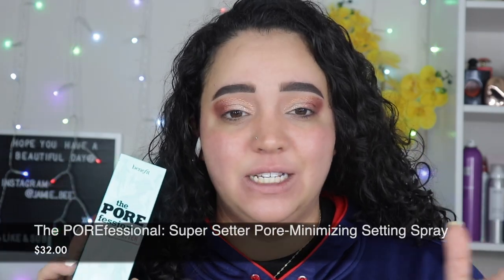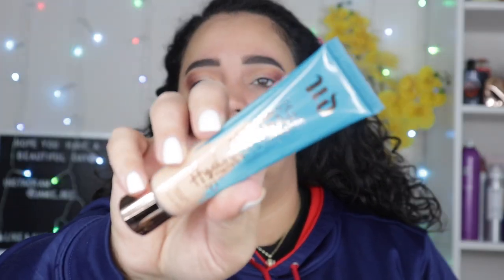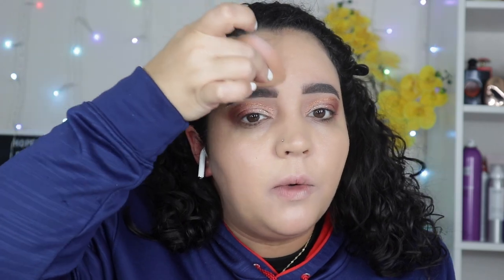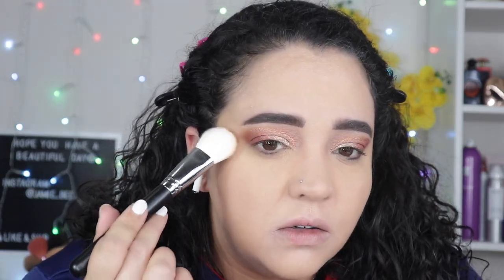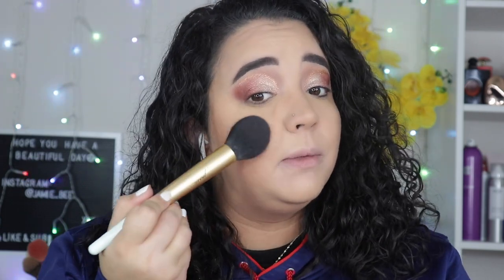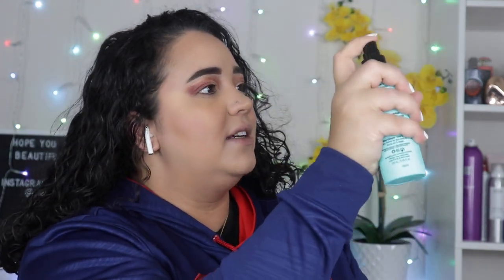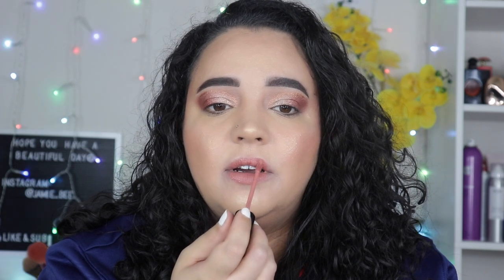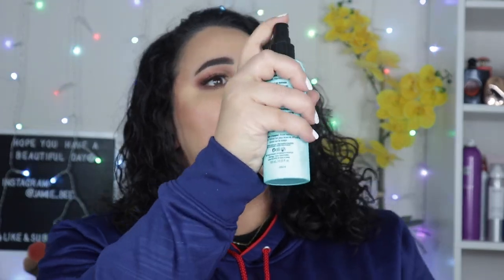URBAN DECAY HYDROMANIAC TINTED GLOW HYDRATOR REVIEW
Hey bees 🐝 Happy Hump Day! In today's video I am using the new Urban Decay Hydromaniac Tinted Glow Hydrator & Benefits Porefessional Supper Setter. So much new makeup... what are my thoughts, do they work, do I love them. make sure to watch and find out!

XOXO

 🐝 Places to Find Me
Business MAIL
JAMIE BEE